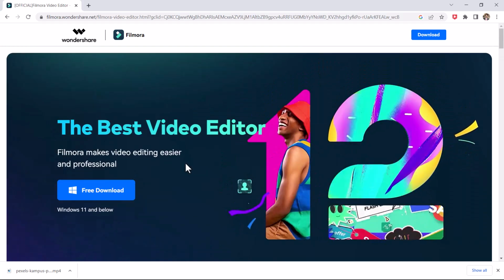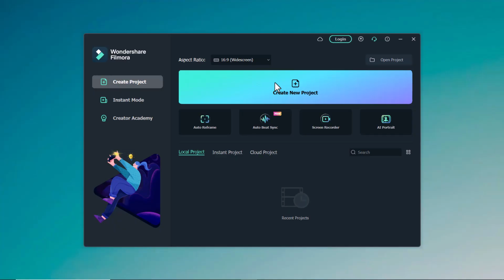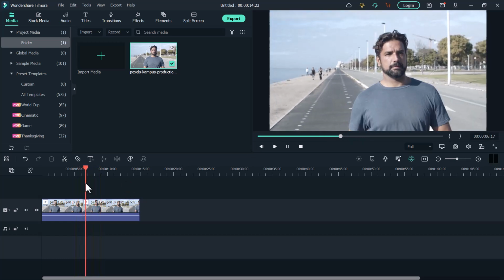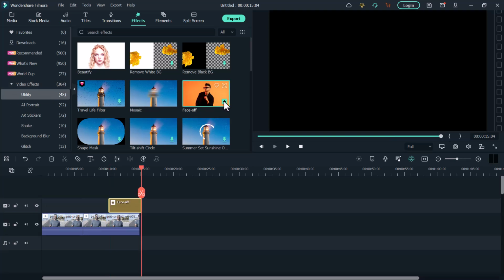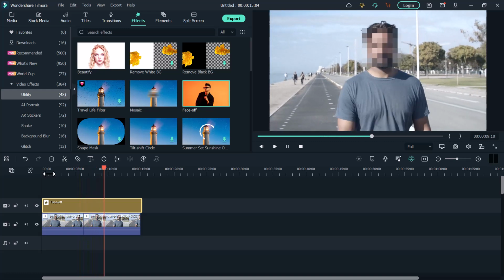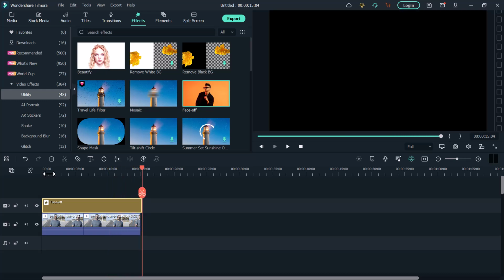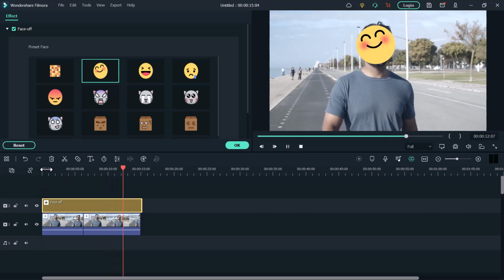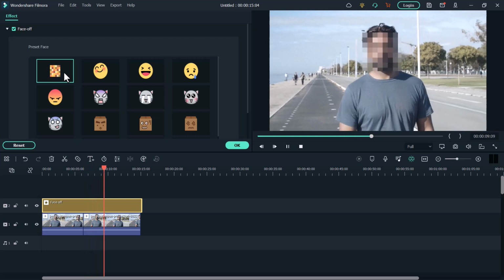HOW TO BLUR FACE/VIDEO ON FILMORA (EASY TUTORIAL)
HOW TO BLUR FACE IN VIDEO ON FILMORA (EASY TUTORIAL).